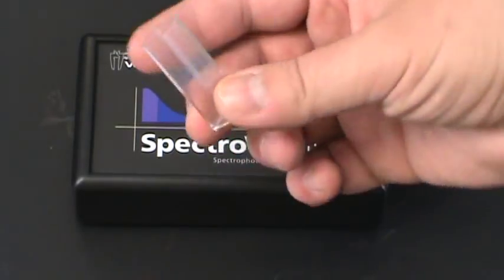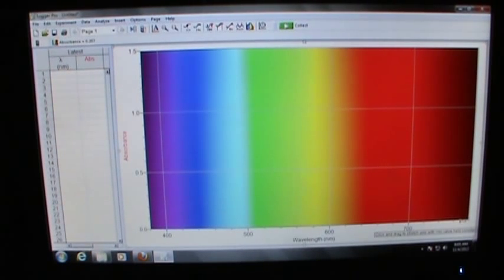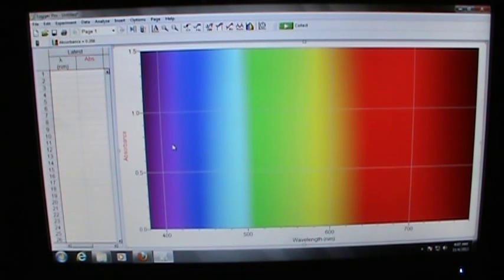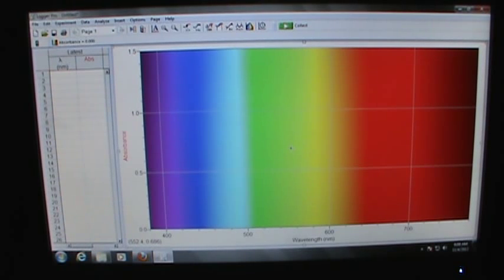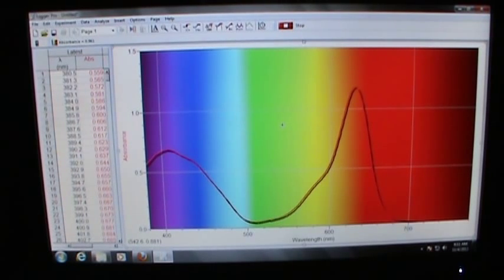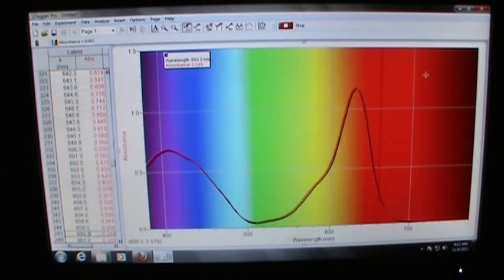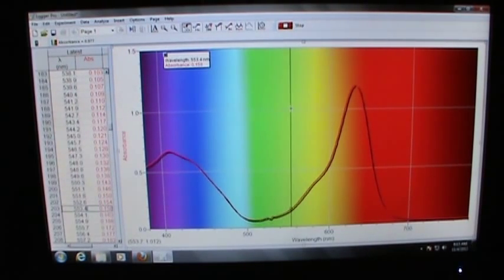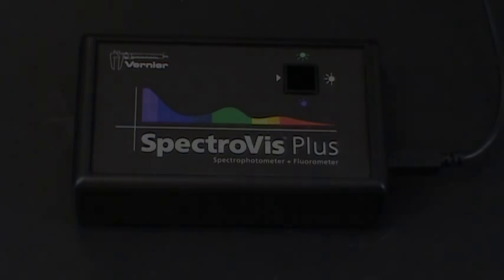Using the SpectroVis Plus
An introduction to spectroscopy and how to record a spectrum using the SpectroVis Plus